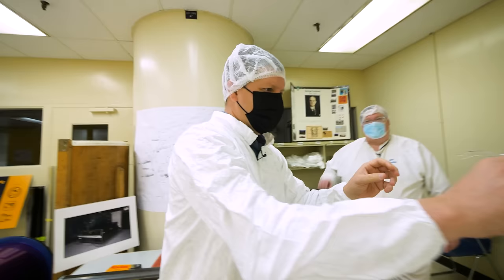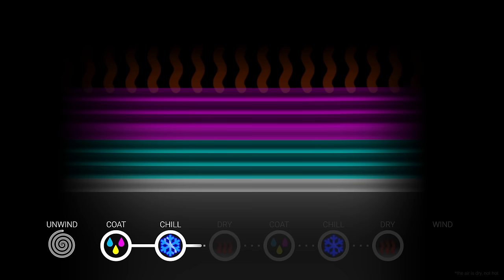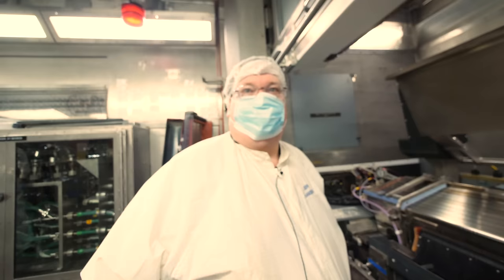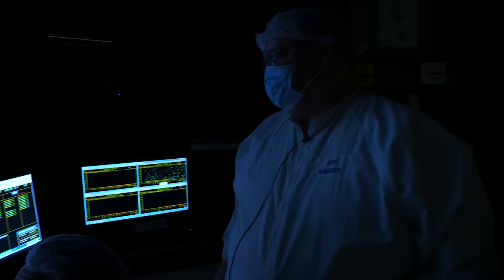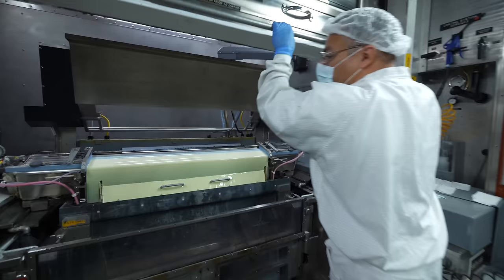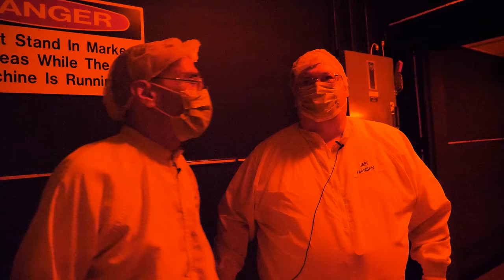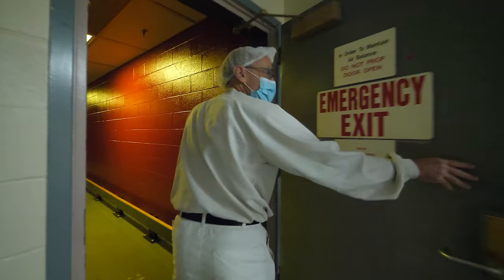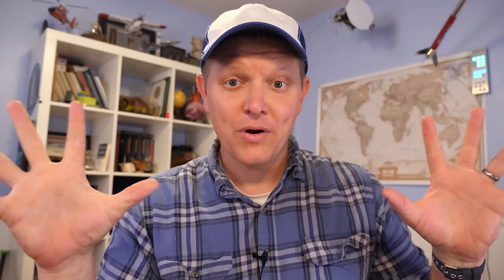How Does Kodak Make Film? (Kodak Factory Tour Part 2 of 3) - Smarter Every Day 275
PART 1
How Does Kodak Make Film? (Kodak Factory Tour Part 1 of 3) - Smarter Every Day 271

The awesome people at Indie Film Lab is putting on a "Long Live Film Workshop" on October 17-20, 2022. It's a gathering of professionals, hobbyists, experts, and beginners alike, all with one thing in common — a love for the art of film photography. If you're interested, there's a FAQ and registration form

Warm Regards,

Destin